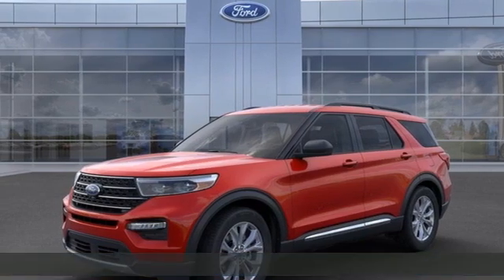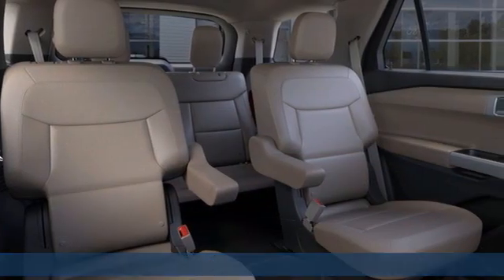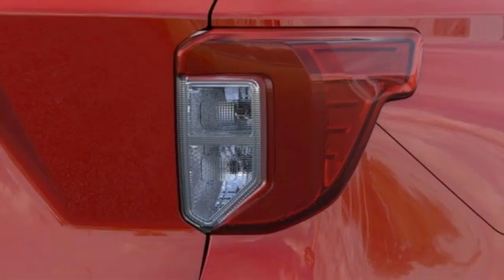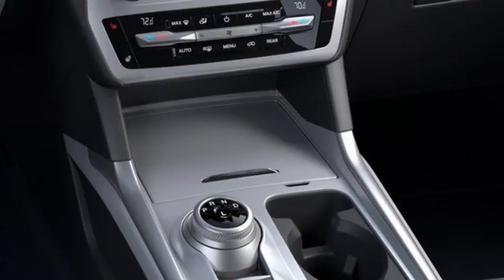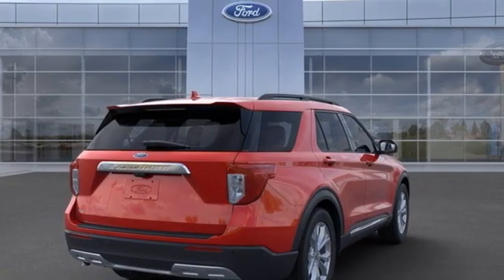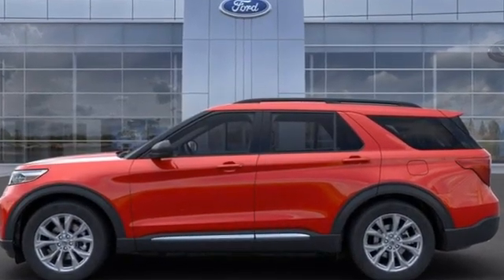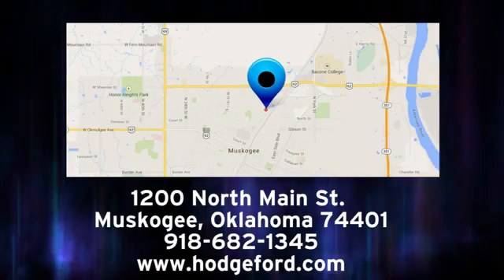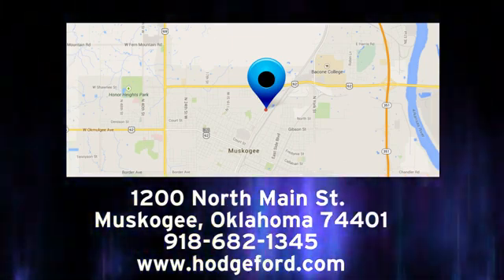New 2021 Ford Explorer Muskogee OK Tulsa, OK #210042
Year: 2021
Make: Ford
Model: Explorer
Trim: XLT
Engine: EcoBoost 2.3L I4 GTDi DOHC Turbocharged VCT
Transmission: 10-Speed Automatic
Color: Red
Interior: Sandstone
Stock #: 210042
VIN: 1FMSK7DH7MGA94852
$2,300 off MSRP!brPriced below KBB Fair Purchase Price!brCOMPLETELY DETAILED, PASSED DEALER INSPECTION, OIL CHANGED.br21/28 City/Highway MPGbr2021 Ford Explorer XLT EcoBoost 2.3L I4 GTDi DOHC Turbocharged VCT RWDbr*Internet price includes all factory rebates; however you may qualify for additional discounts. You must finance with FMC. Trade in assistance and FMCC bonus cash have already been discounted from internet price. James Hodge Ford Lincoln is Northeast Oklahoma's premier Ford and Lincoln dealership. We have been serving the Green Country area since 1989. We maintain an A+ rating with the BBB. Come Experience the Hodge Difference! Price includes: $2000 - Ford Credit Retail Bonus Customer Cash. Exp. 05/03/2021

Address:
1200 N Main St